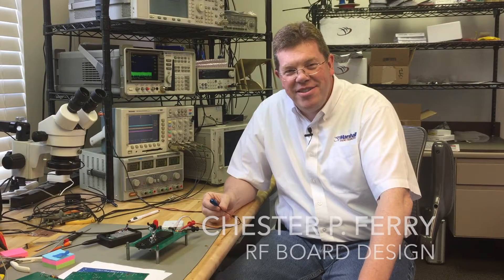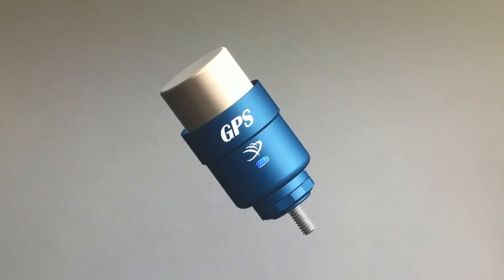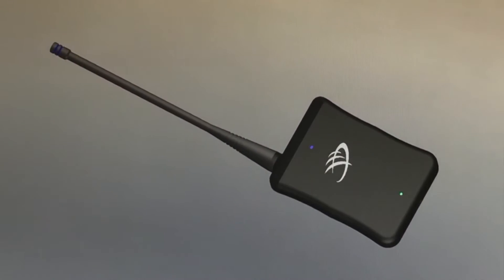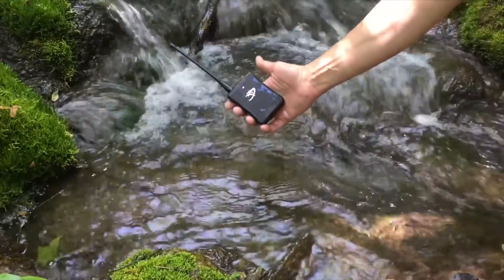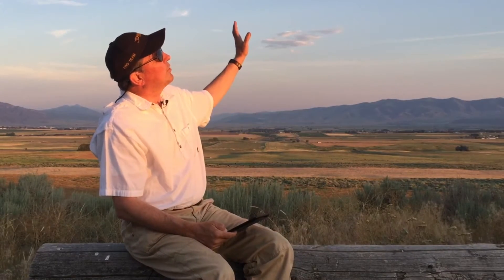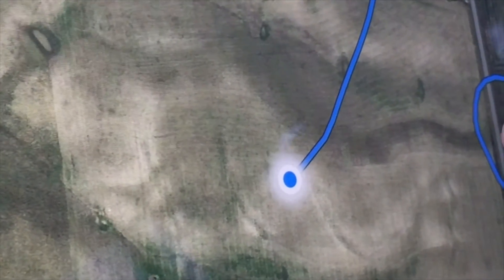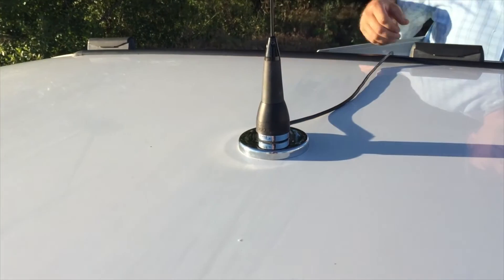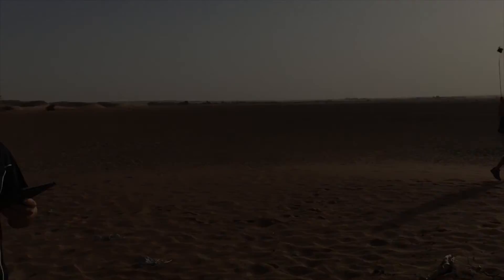Individual Product Design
Brief tour through the individual components of the GPS system, with interviews of the engineers and people involved in the design.